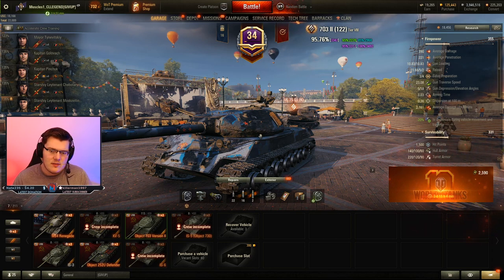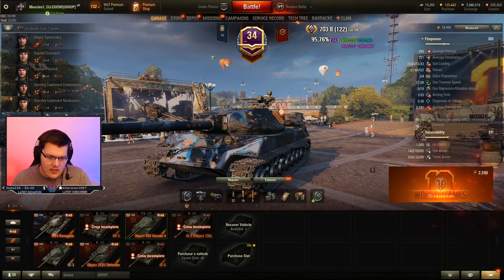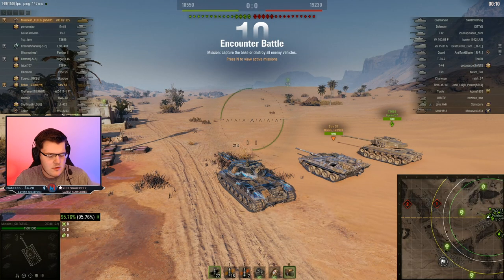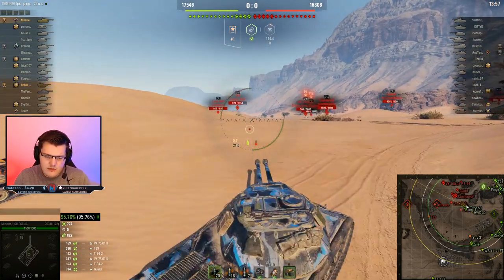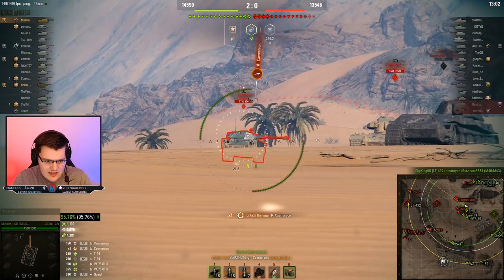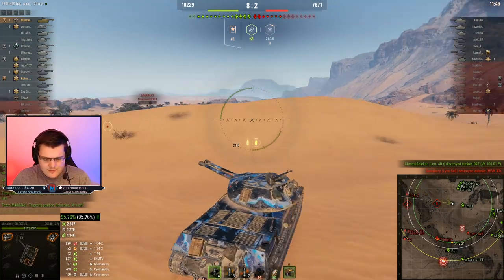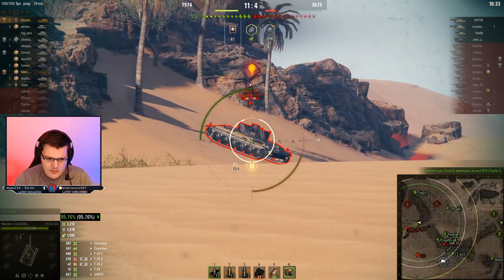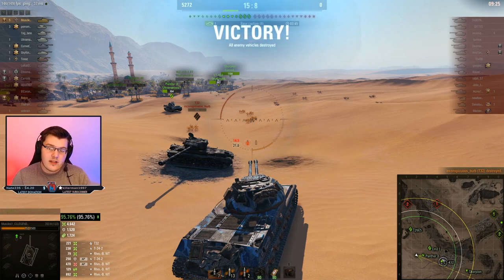Obj. 703 v2 Refunds?!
Link to WG's Obj. [Base Deal Only]

LIVESTREAMS: I stream most often at around 8:30pm EST/5:30pm PST Follow me to know when I go live!